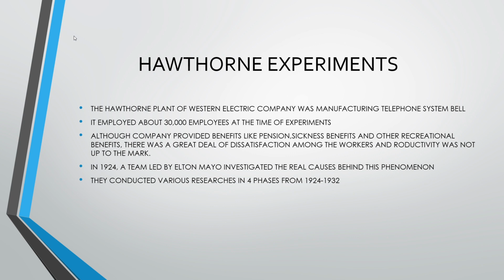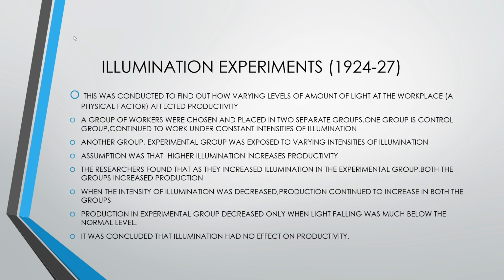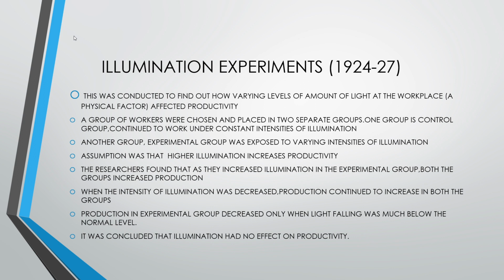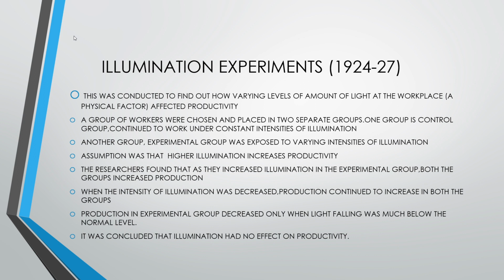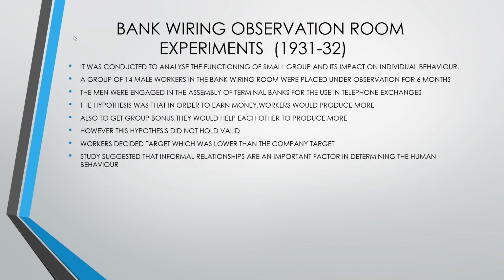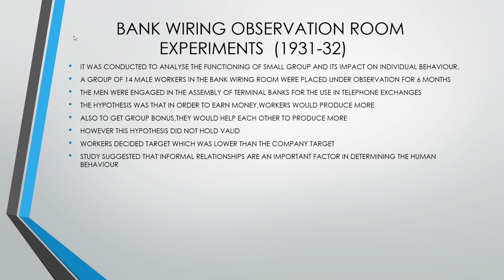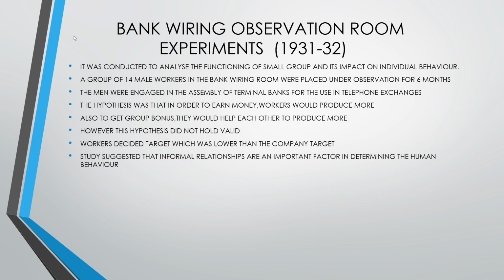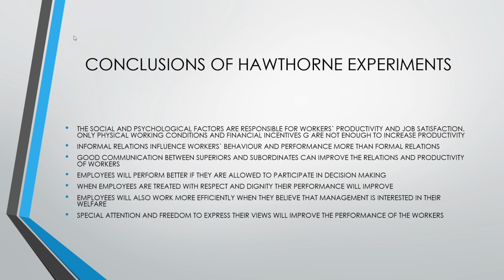HAWTHORNE EXPERIMENTS |BBA,BBM,MBA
ORGANISATIONAL BEHAVIOUR & PRINCIPLES AND METHODOLOGY OF MANAGEMENT